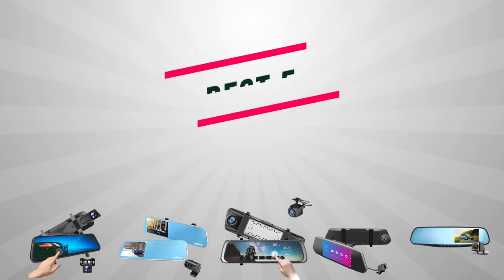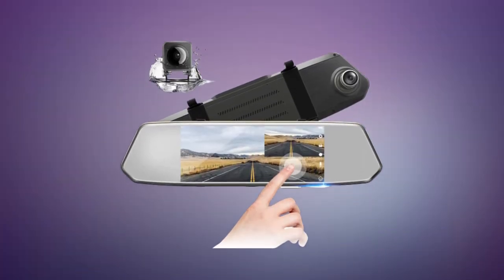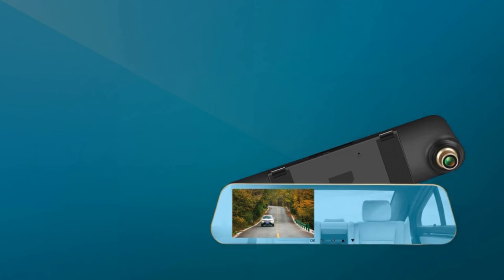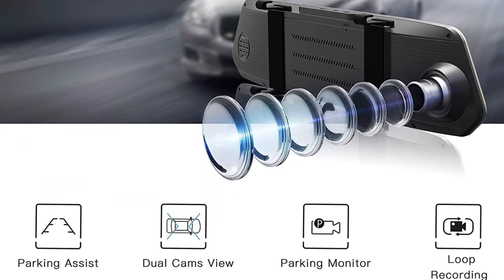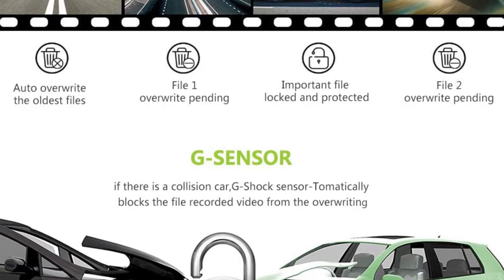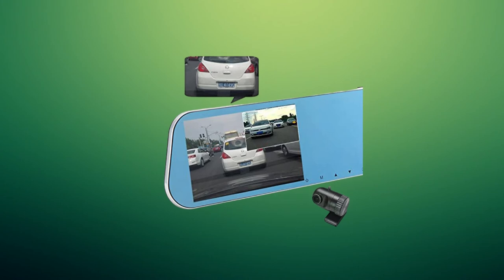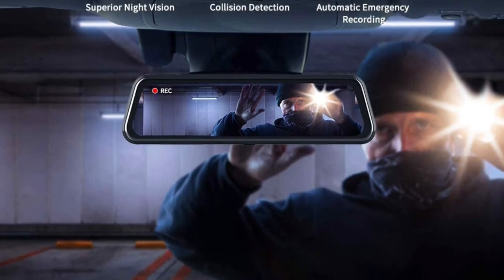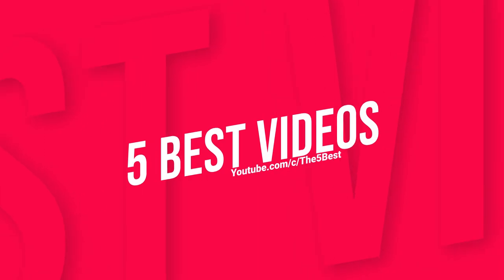Best HD Mirror Cam in 2020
The Best HD Mirror Cam in 2020. Here is the list of Best Budget HD Mirror Cam in 2020 with the price. This list is specially presented by The 5 Best experts.

Find out which is the top best HD Mirror Cam for you and your budget. We've rounded up the five best HD Mirror Cam above here. Check out products related to the best HD Mirror Cam and see the review of these products what customers say about the best HD Mirror Cam products on the youtube channel (The 5 Best).